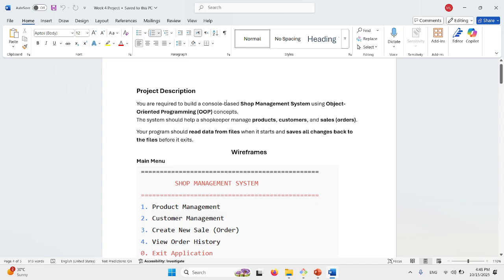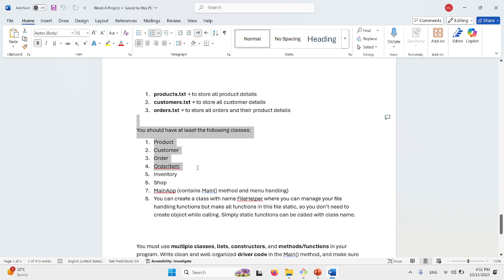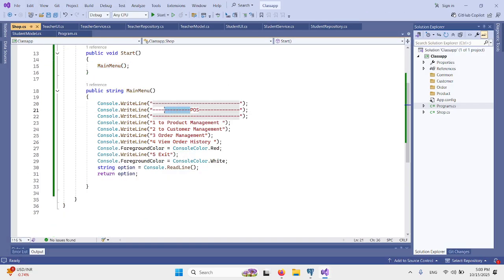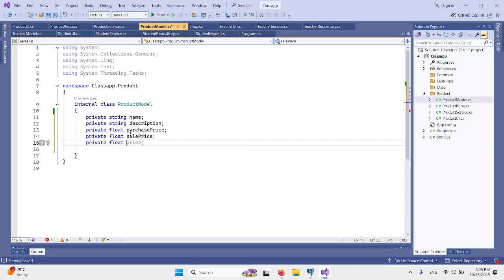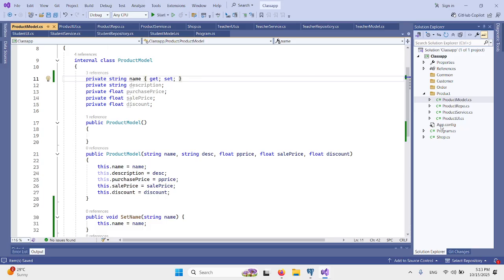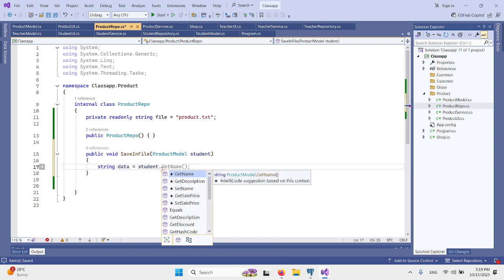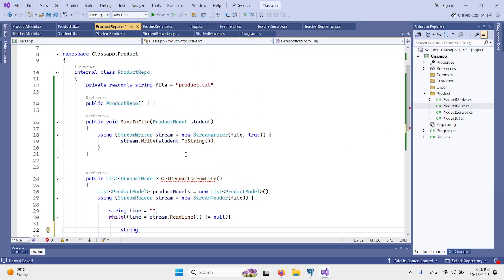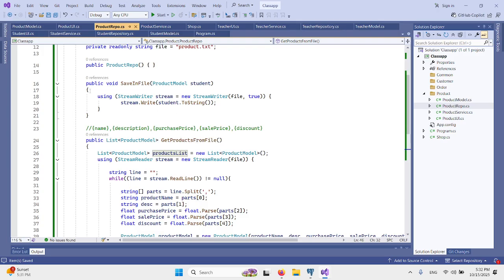Shop Management System with Model, Service, Repository and UI Classes Part 2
Shop Management System with Model, Service, Repository and UI Classes Part 2  object oriented programming